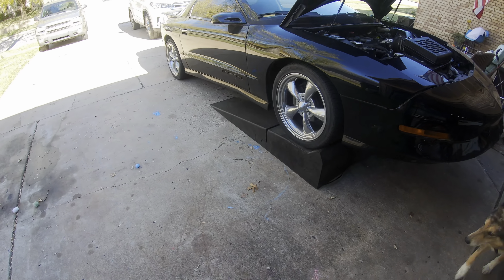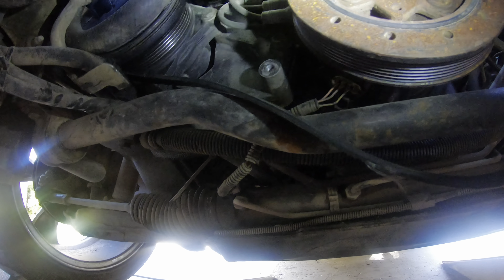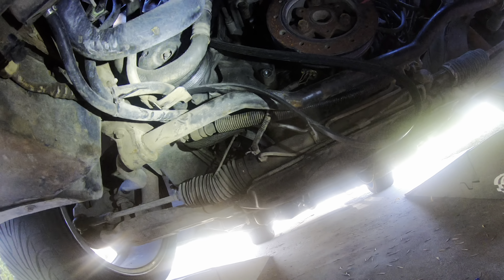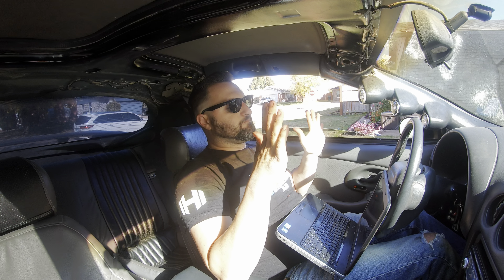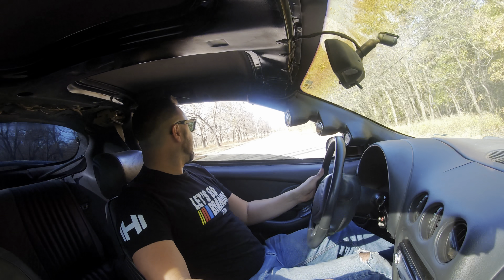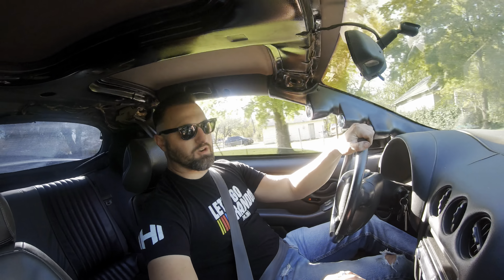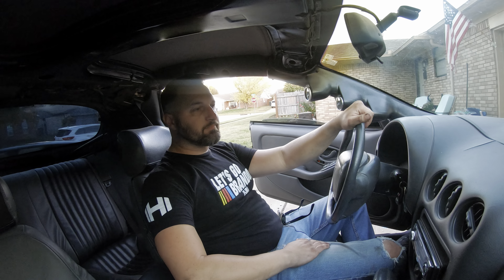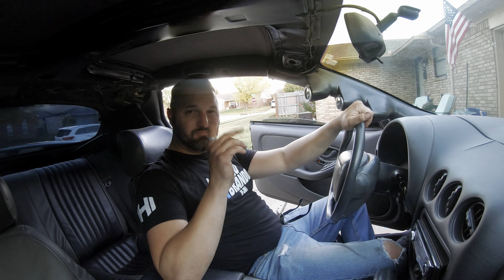I think this car dislikes me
This car is just fighting me lol